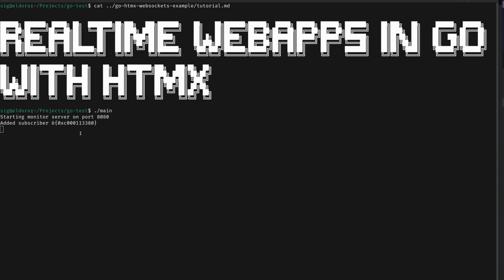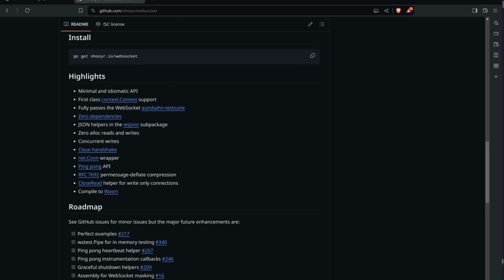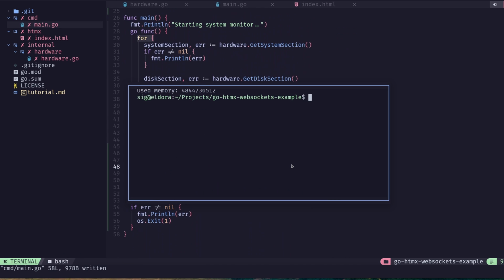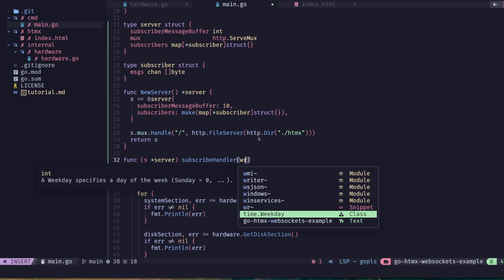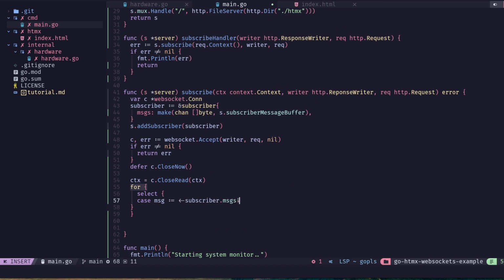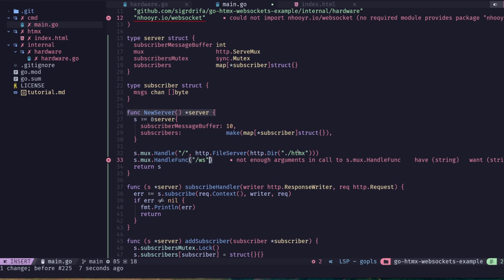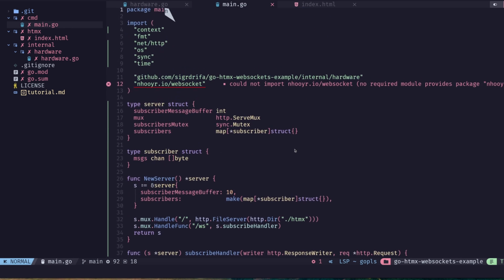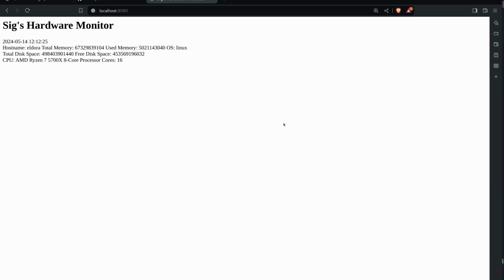Build real-time modern web apps with Go, WebSockets and HTMX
In this video I create a sample modern web application that uses WebSockets in Golang and HTMX to display an autoupdating Hardware Monitor showing data about what is happening on the device.